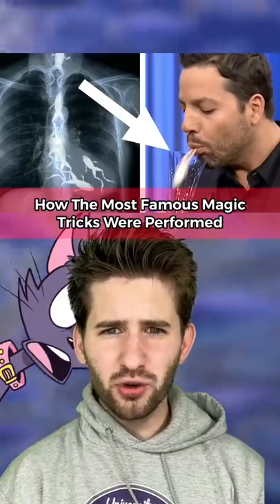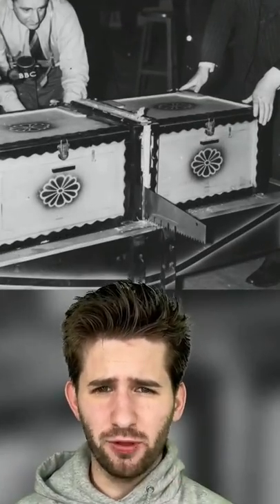HOW THE MOST FAMOUS MAGIC TRICKS WERE PERFORMED!